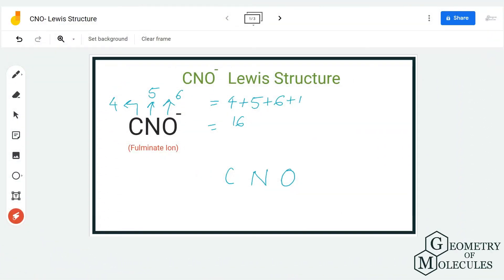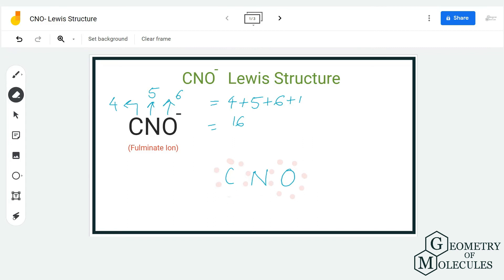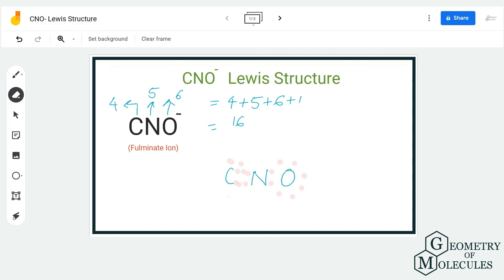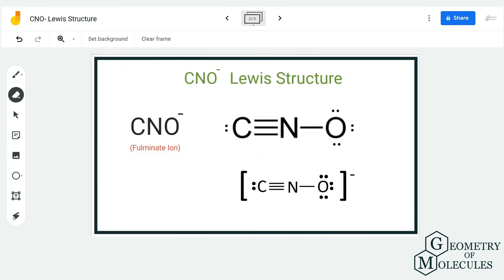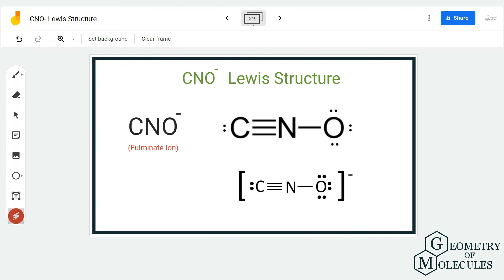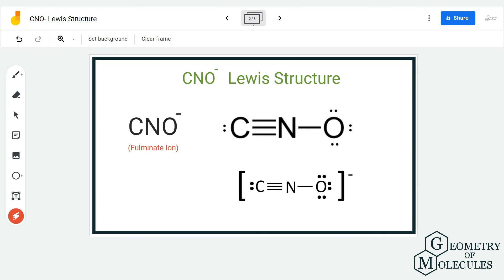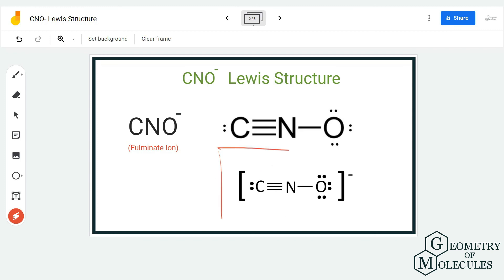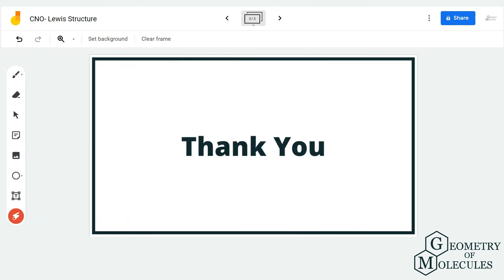CNO- Lewis Structure (Fulminate Ion)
Hello Guys!

Determining the Lewis Structure of a given molecule or compound helps us understand its other properties better, such as molecular geometry, shape and polarity. In this video, we help you find out the Lewis Structure for CNO- ion.

We follow a step-by-step approach to come up with the relevant Lewis Structure for this ion. Once we get the Lewis Structure for CNO- ion, we place brackets and mention its charge as it is an ion.